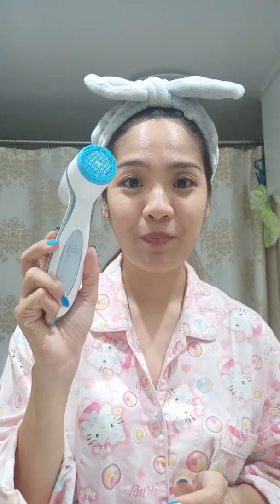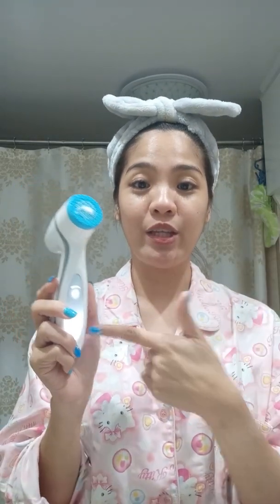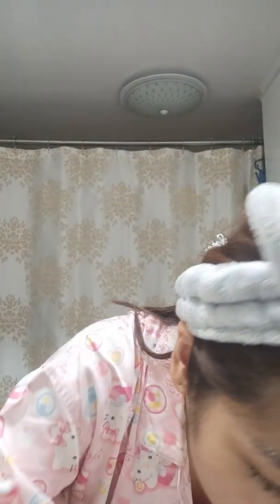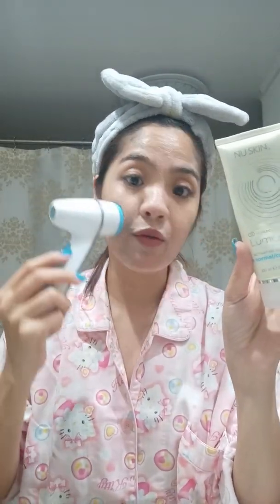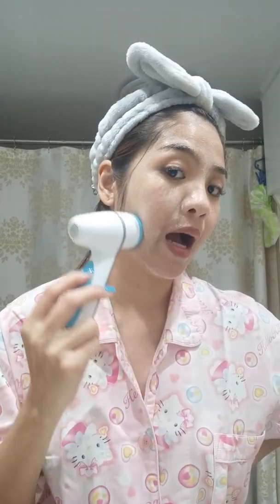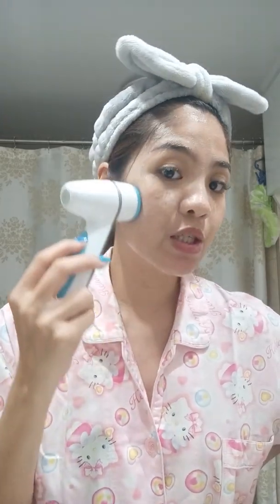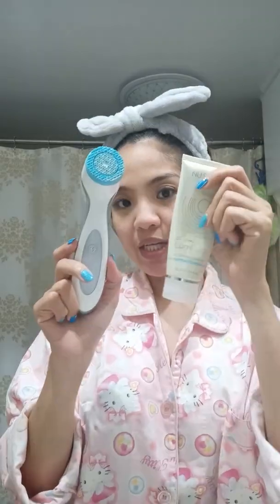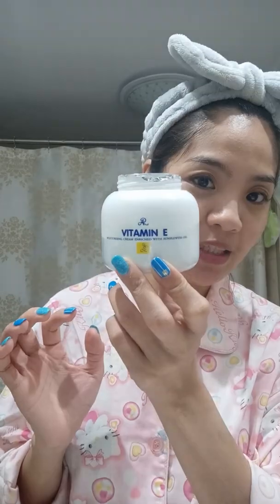My Beauty Gadget ❤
I'm sharing to you guys One of my beauty secret routine, my Pore-Tightening and Skin renewal and Deep Cleansing gadget 🥰
This Is Available @Sossymo Fashion Boutique.